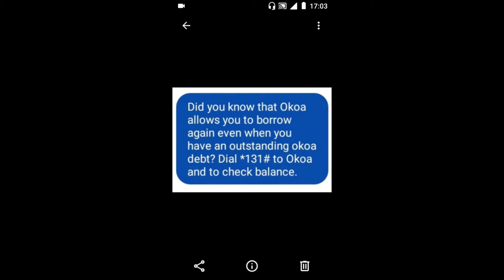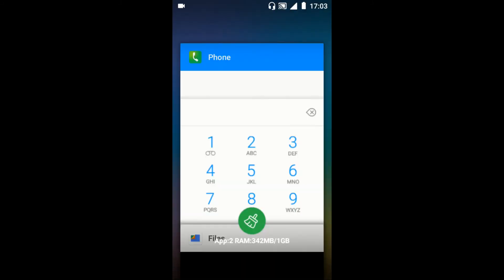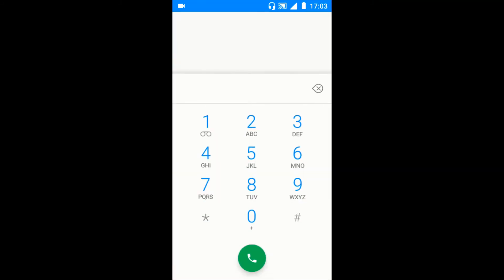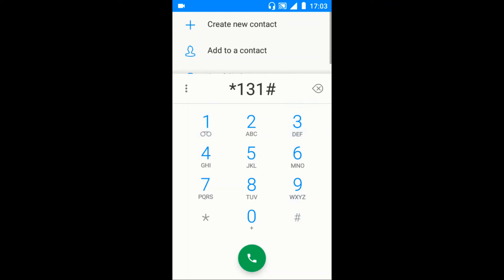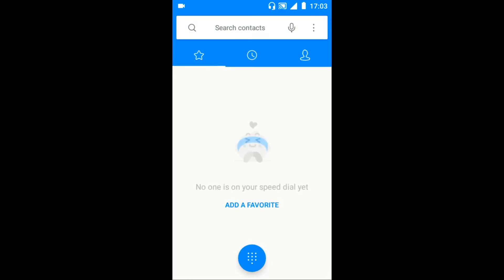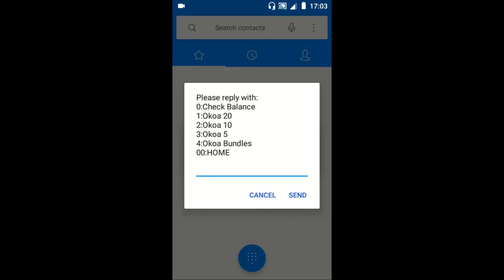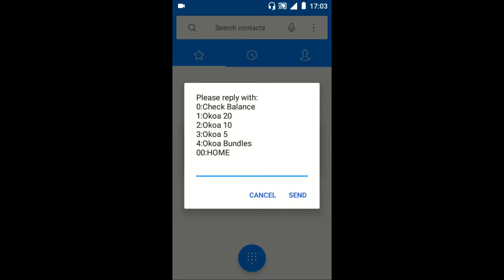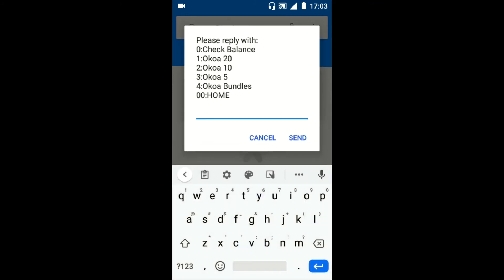Borrow Okoa Jahazi Airtime Again Even With Outstanding Okoa Debt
Learn how to borrow Safaricom Okoa Jahazi airtime again even when you have an outstanding Okoa debt. Article